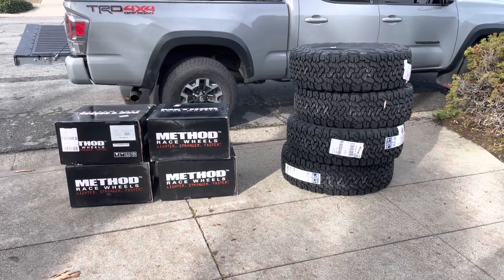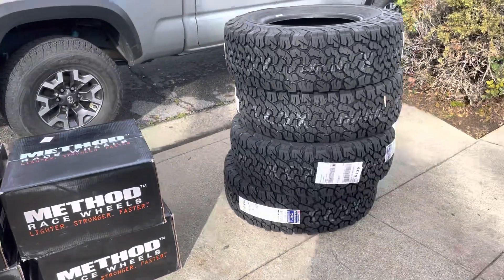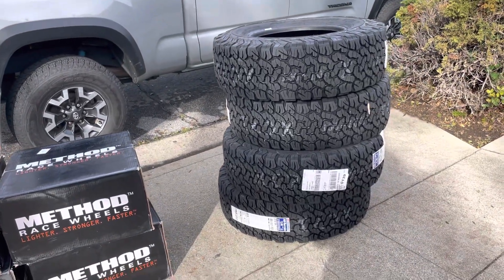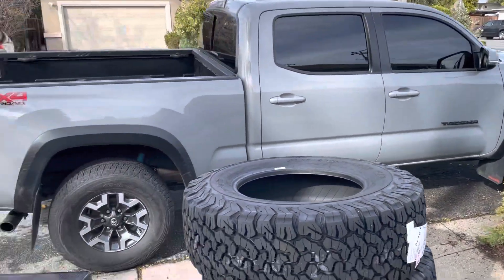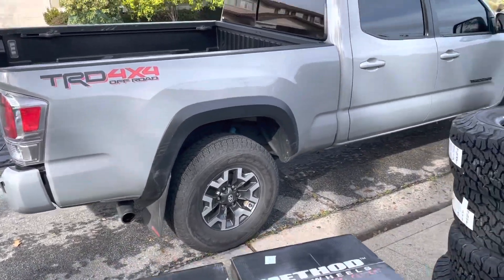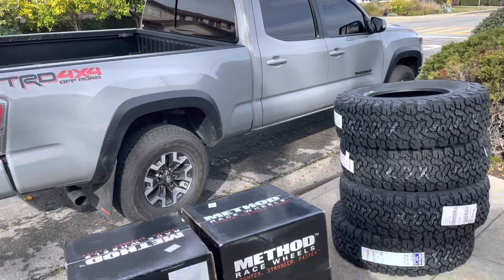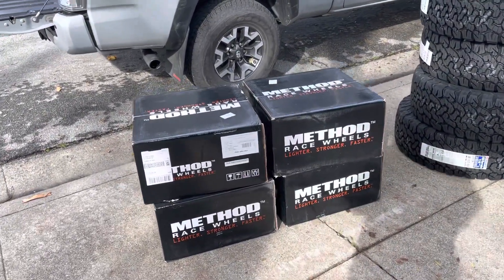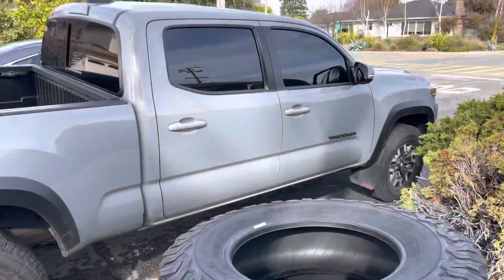Method wheels K02 tires